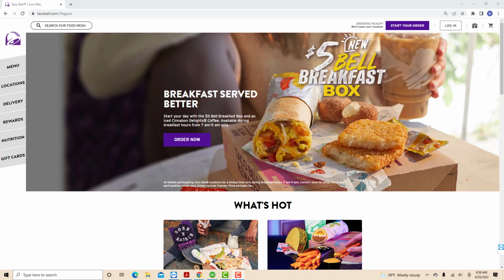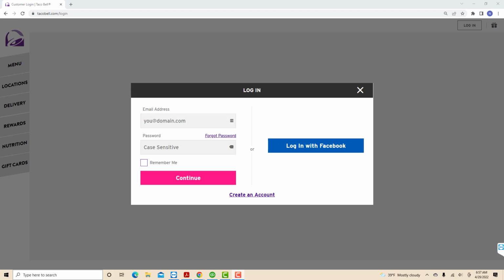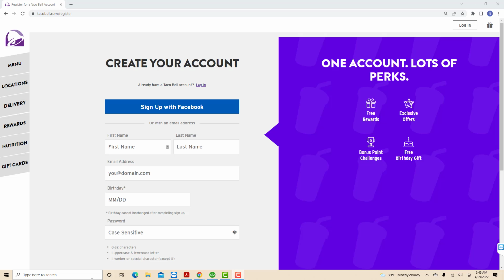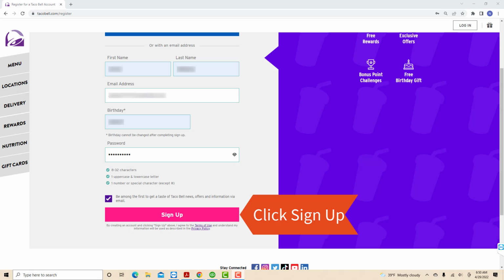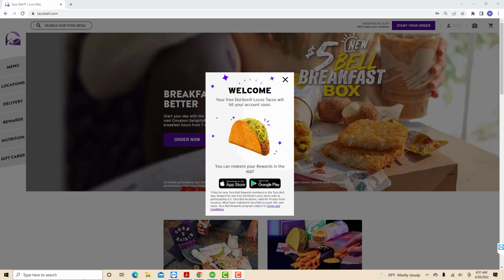Taco Bell - Sign Up Tutorial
Enjoy $0 delivery fee on your first Taco Bell order via DoorDash

Learn how to sign up for a Taco Bell account in this easy tutorial. Create your account today and start enjoying exclusive deals and offers!